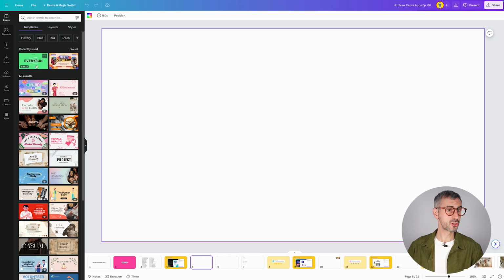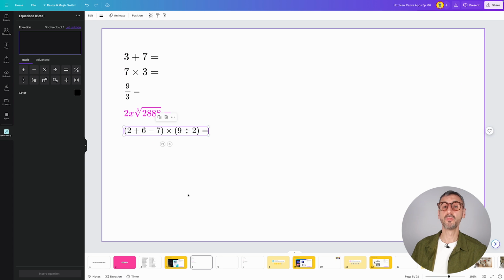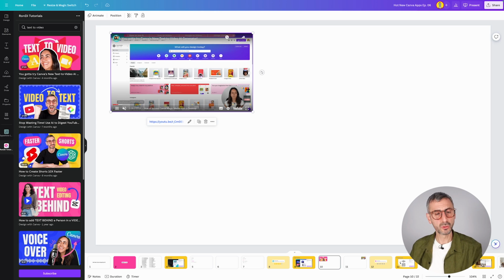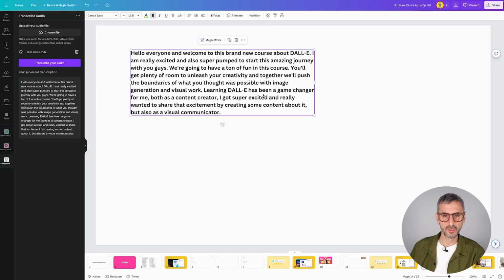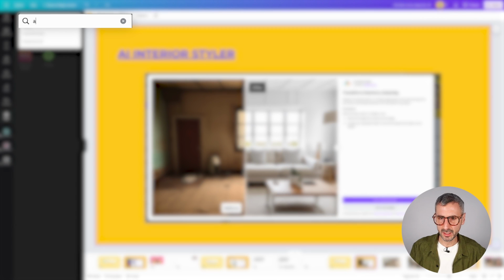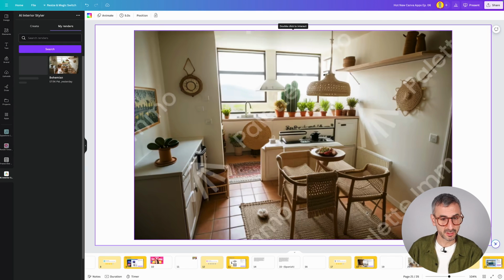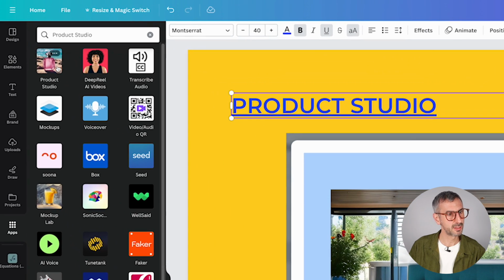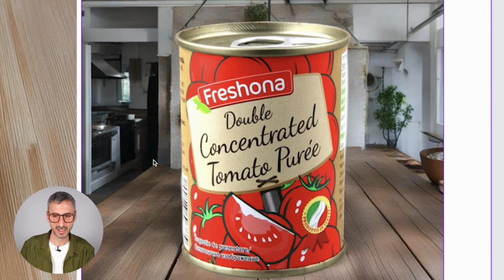Hot New Canva Apps | Ep. 06 - Equations, RonDi Tutorials, Transcribe Audio, AI Interior Styler...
Check out our review of 5 new Canva Apps you should definitely know about! One of them happens to be ours (ta-da, surprise!), so naturally, we're thrilled to share it with you. But that's not all—we've also been exploring other Canva Apps that potentially could be beneficial to you as a content creator. After putting them through their paces, we're here to give you our honest opinions. Of course, we're eager to hear yours too!

How would YOU rank our app?? We're all ears!

✅ TRY OUT OUR APP!

✅ VIDEO CHAPTERS
00:00 Intro
00:21 Hot New Canva Apps
00:27 App #1: Equations (Beta)
06:29 App #2: RonDi Tutorials
11:02 App #3: Transcribe Audio
17:40 App #4: AI Interior Styler
25:23 App #5: Product Studio

• 🦾 Curious about AI Tools?